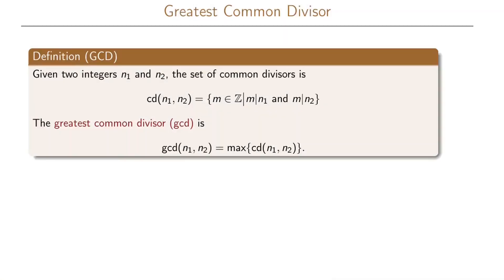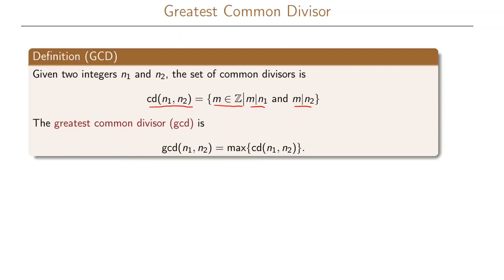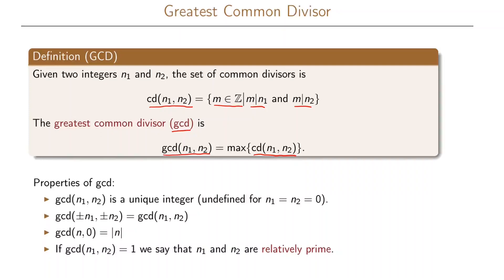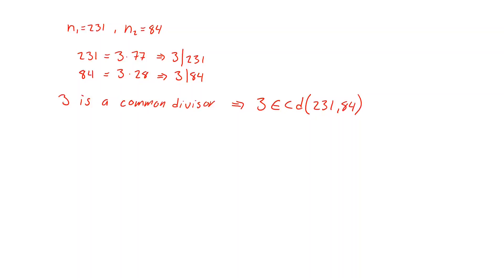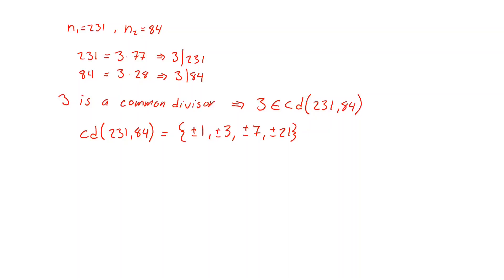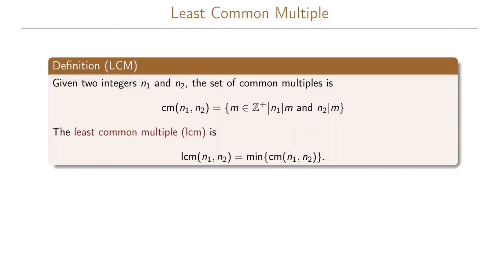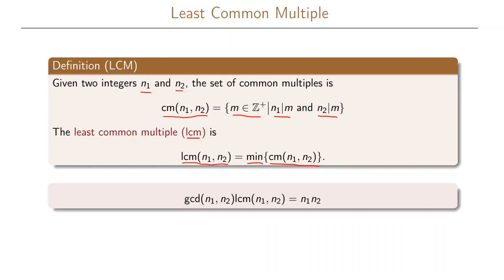4.2 Greatest Common Divisor and Least Common Multiple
The greatest common divisor (GCD) and the least common multiple (LCM) are defined. The GCD will later be used for defining units.